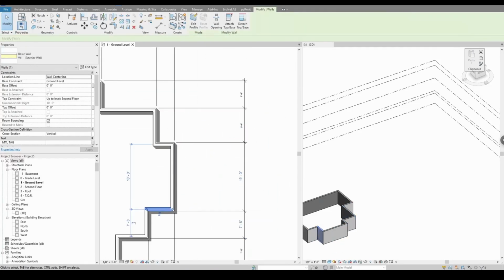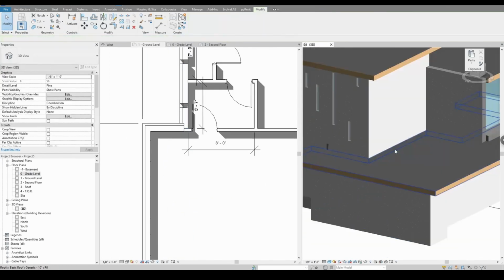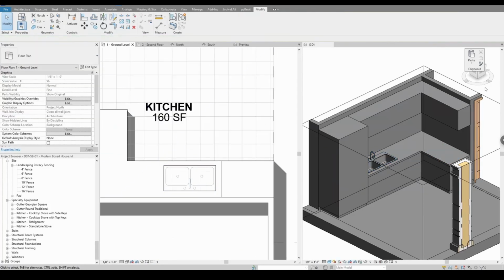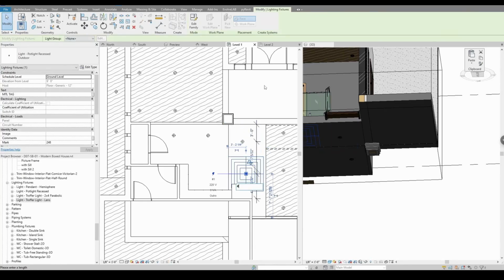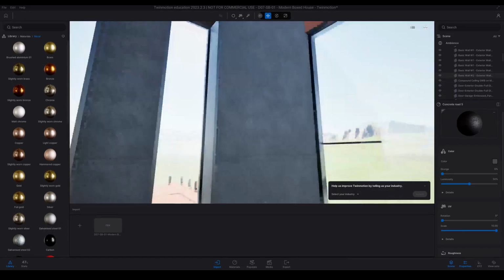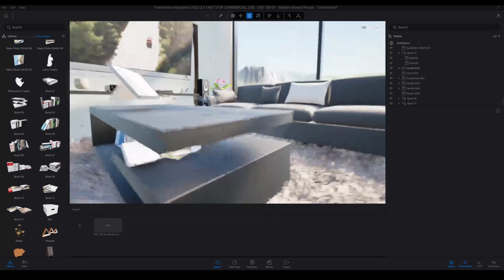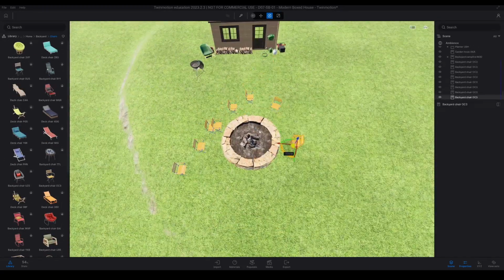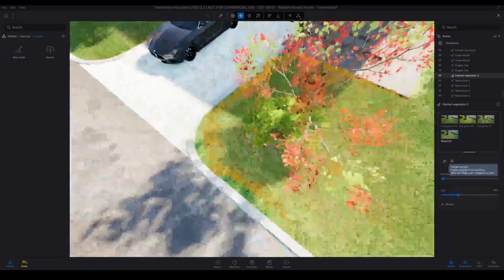Modern Boxed House - Speed Build Using REVIT & TWINMOTION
Description:

Welcome to Modern Box Designs! In this video, we're diving into the design and modeling process of our latest project, the Modern Boxed House. Join us, as we take you through the step-by-step journey of creating this stunning 1900 square foot, two-story home with an open-concept layout and a breathtaking two-story ceiling high living room.

In This Video:

Setting up the project file in Revit
Drawing walls and defining spaces
Adding doors, windows, and curtain wall
Key Features of the Modern Boxed House:
Open-concept layout
Two-story living room with huge glazed windows
Backyard with a garage/shed and bonfire area

Timeline Breakdown:
0:00 - Intro
0:12 - Building Envalope
4:19 - Modelling Kitchen
6:10 - Details & Lights
8:14 - Site
9:37 - Import to Twinmotion
12:05 - Apply Material
12:44 - Revit Fix
15:13 - Twinmotion Furniture
17:13 - Vegitation
20:16 - Lighting & Camera Setup

Follow Us on X: @modern_Box

Stay Tuned:
In the next video, we’ll dive into another classic design you'll absolutely love.

Your support helps us create more valuable videos for you!